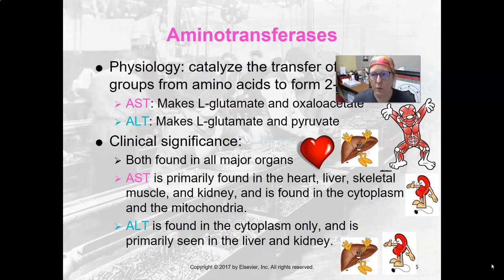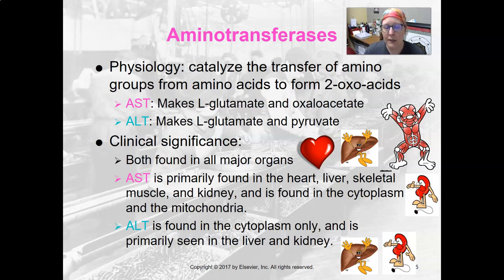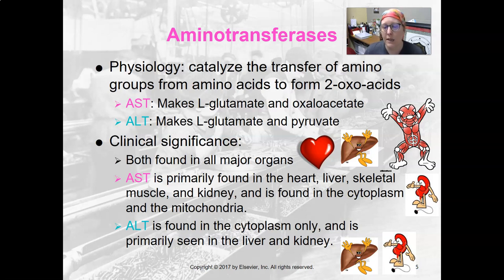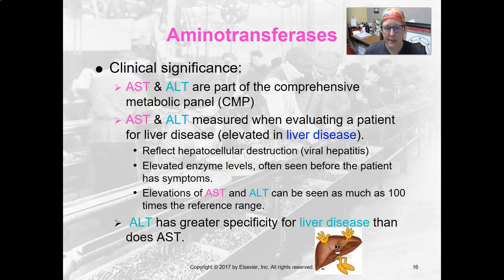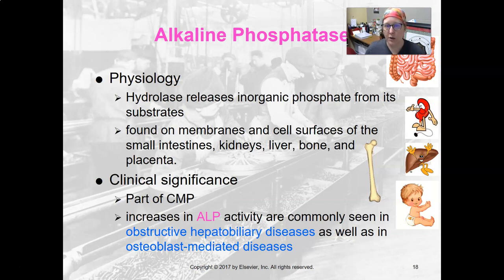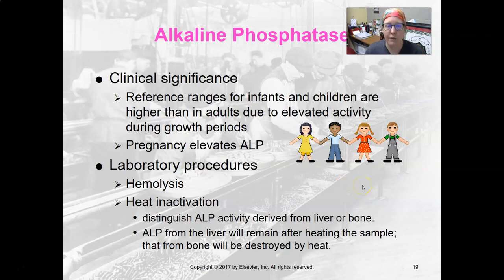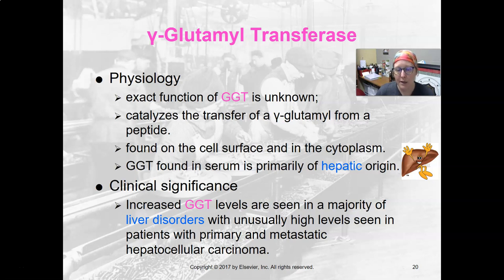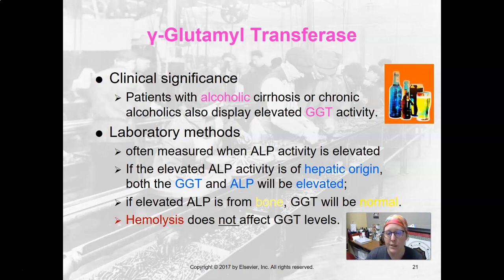Clinical Chemistry Liver Enzymes: AST, ALT, ALP, GGT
A review over liver enzymes to go with the liver lecture - the quarantine lectures (recorded during the 2020 quarantine)